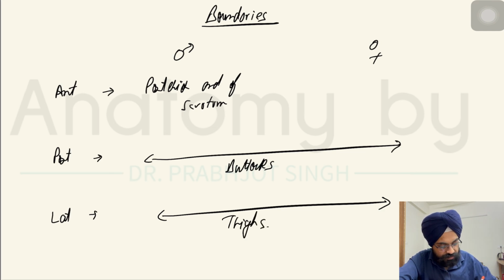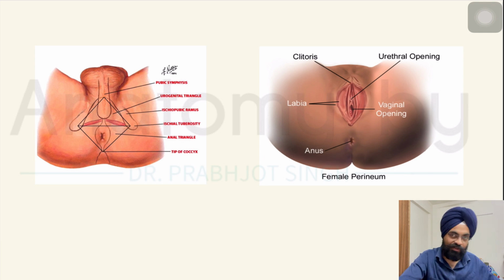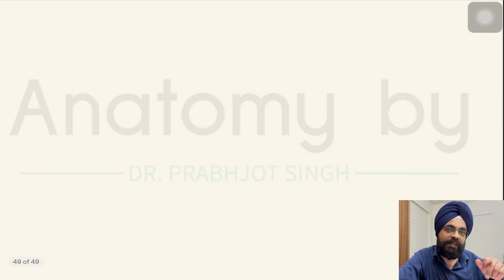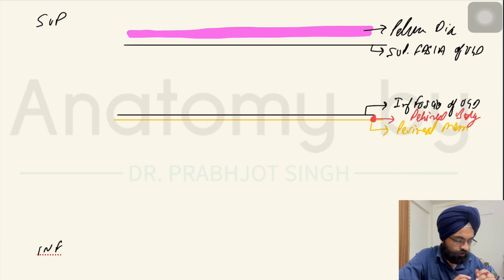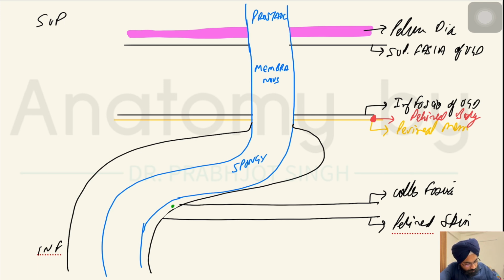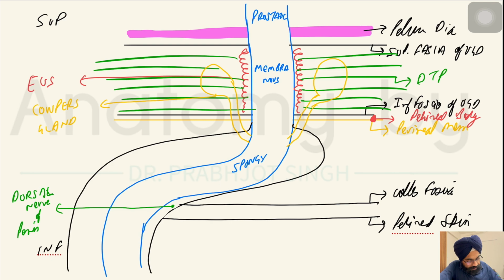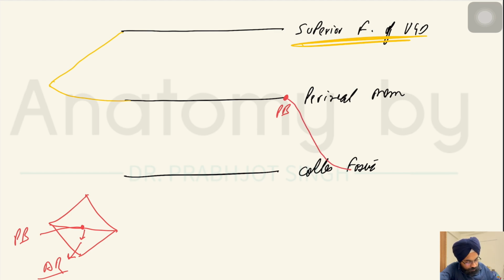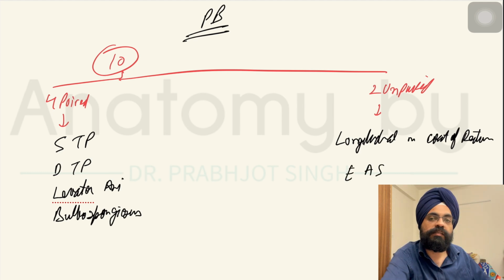Anatomy of Perineum | Urogenital Diaphragm | Perineal Pouches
This video describes in brief about Peirneum !!

Doctor by profession, I’m a graduate of YMSU, Armenia then I have completed M.D. in the field of Anatomy from AIIMS Jodhpur This video is about anatomy of external ear. This video is revision video meant for solving MCQ and not to replace any lecture for MBBS students.